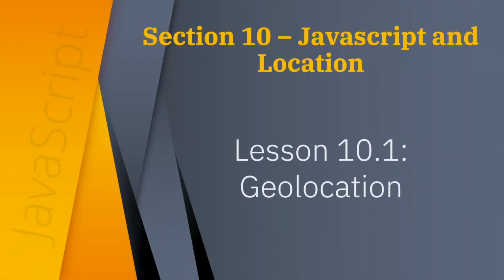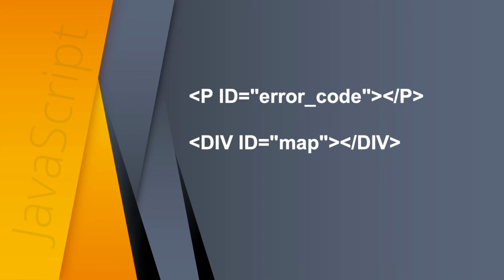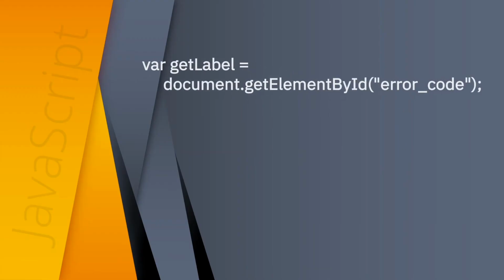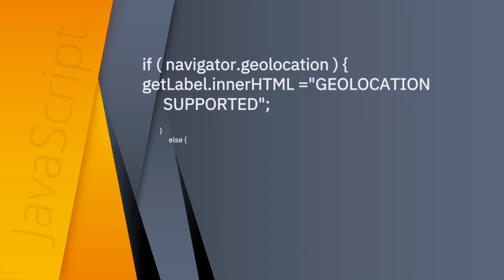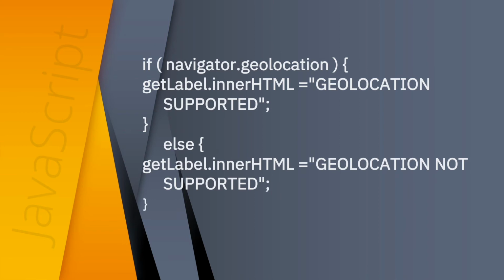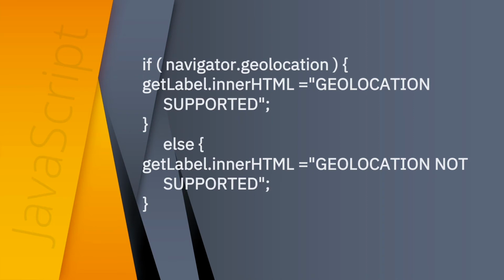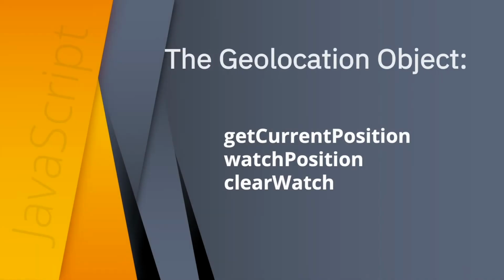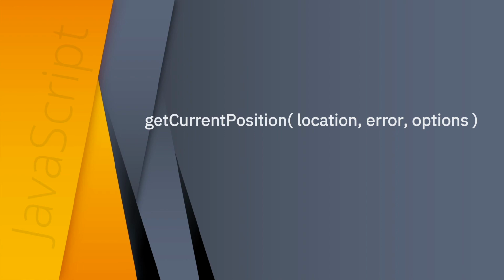Javascript Lesson 10.1 Geolocation | Programming for Beginners